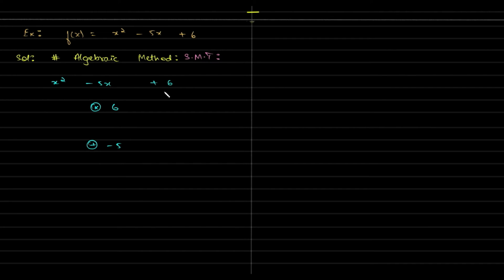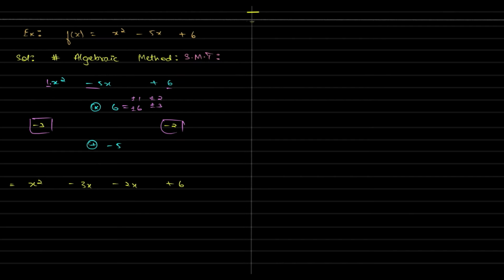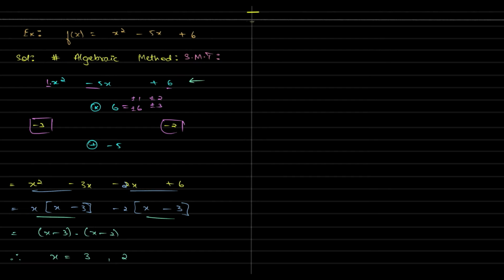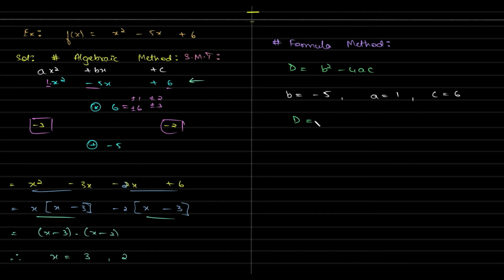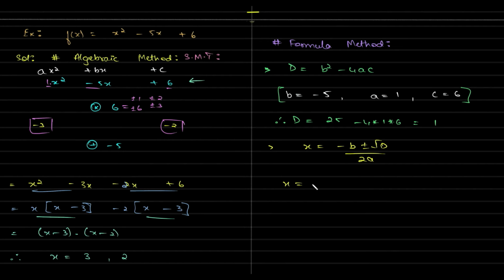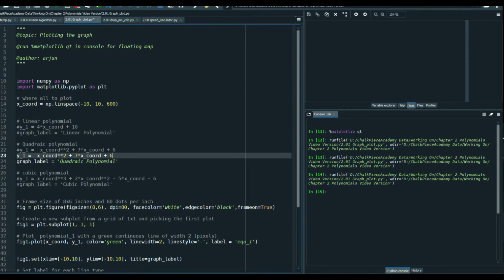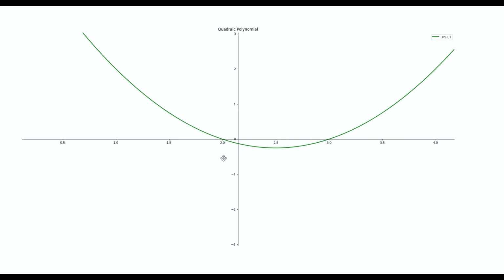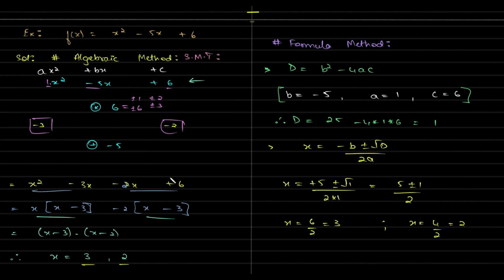15. C2 (in English) Finding Zero Quadratic Expression E